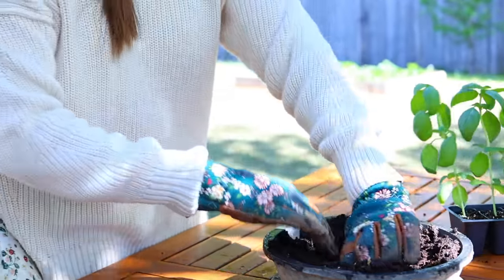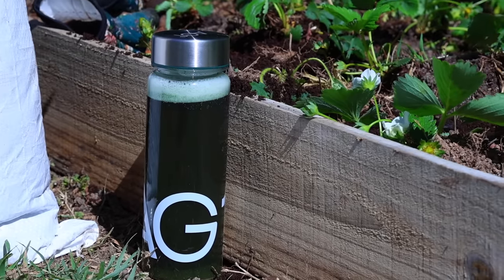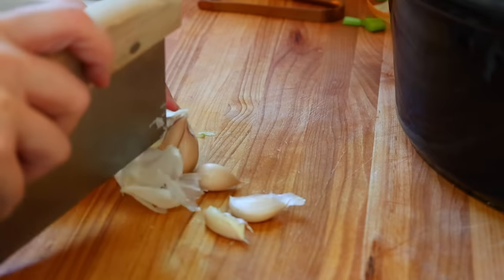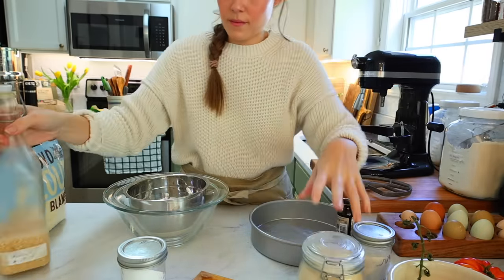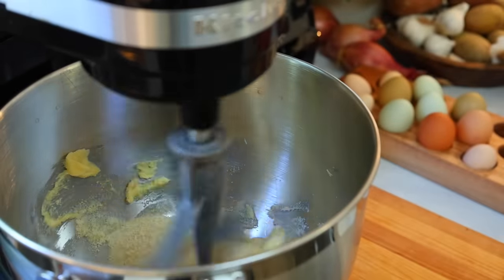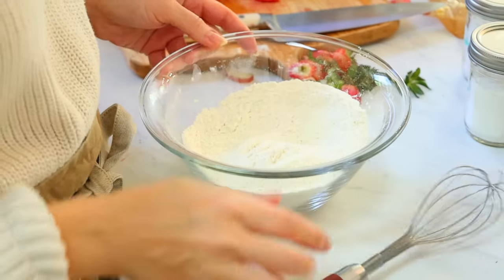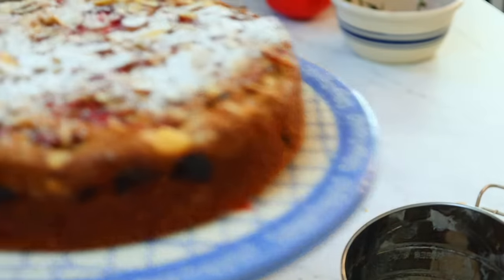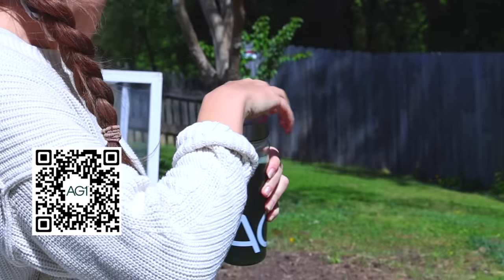Cooking For My Family Of 6 | Holistic Nutritionist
to get a FREE 1-year supply of Vitamin D3+K2 and 5 AG1 travel packs with your first purchase.
📌 Pin my recipes for later! Follow along with even more recipes on Pinterest

Helpful Links:
9-inch cake pan
bulk unbleached parchment paper
large flour jars
Breville countertop oven

😊 Hi I’m Elizabeth,
a certified holistic nutritionist, home cook, gardener, wife, Orthodox Christian, and homeschool mom of 4 kids - ages 8, 7, 5, & 2.
     Join me in my home with the food, garden, and lifestyle that inspires me most…

Things I use in the kitchen 💚
Glass storage canisters
Glass Coffee Cup
Glass Measuring Cup
Speckled white and Terracotta Dinner plates
Fairchilds Apple Cider Vinegar
Bulk Parchment Paper
Copper Vegetable Peeler - I have the color "golden" which is a beautiful copper color
My exact Crock Pot
Mini Kitchen Aid Food Processor
Stainless Strainer
Instant Pot
Reusable mason jar lids
Weck Jars
White Weck Jar lids
Glass meal prep containers with white sand lids
Breville Smart Oven Air Fryer Pro
Grain Mill:
Stainless mixing bowls with taupe lids
Crock Pot
Over the sink dish rack
Einkorn Flour
Immersion Blender
My apron with French stripe
Celtic Sea Salt